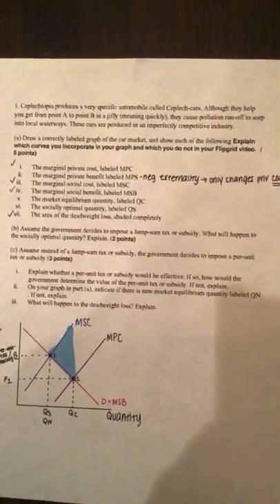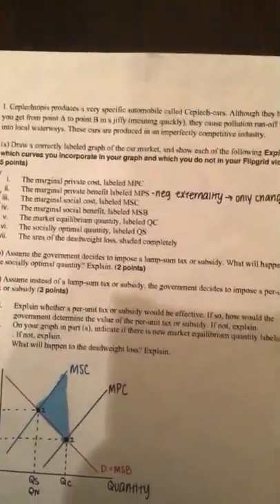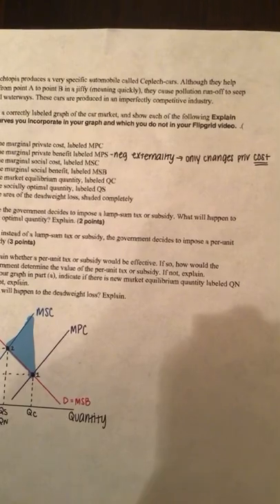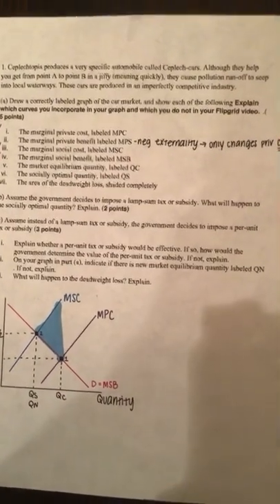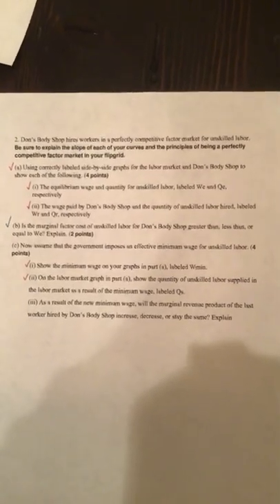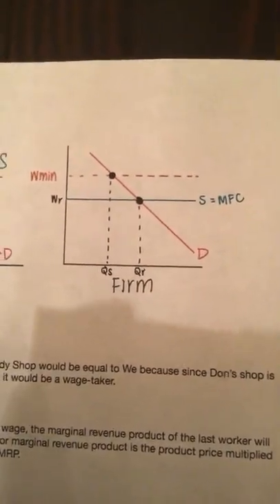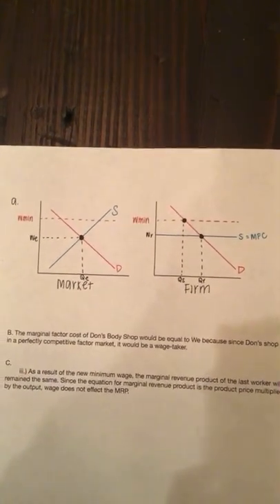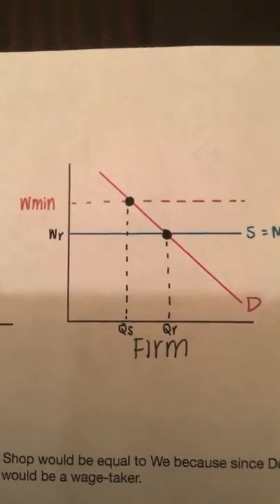April 18, 2021